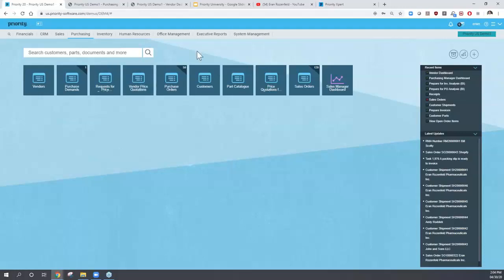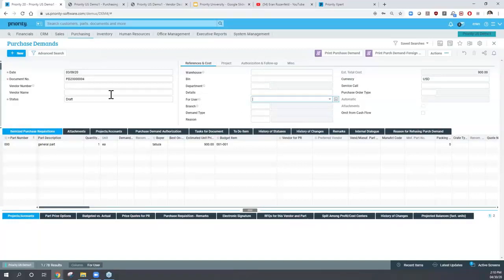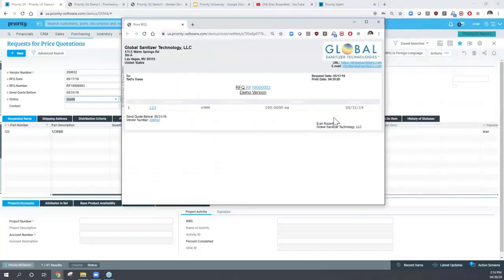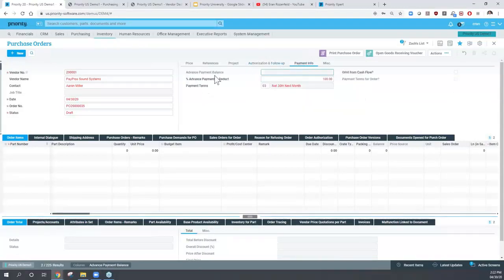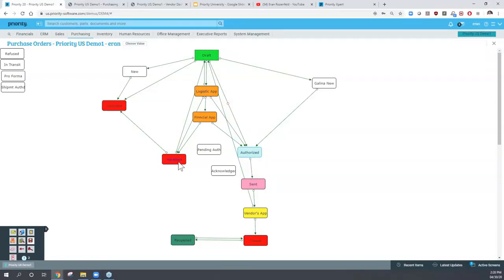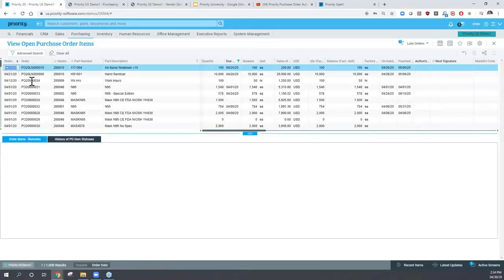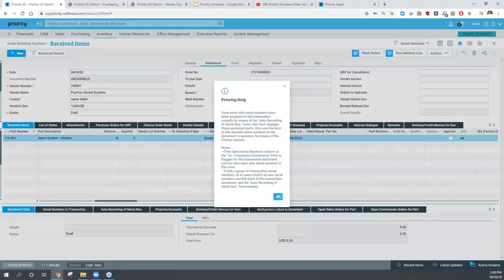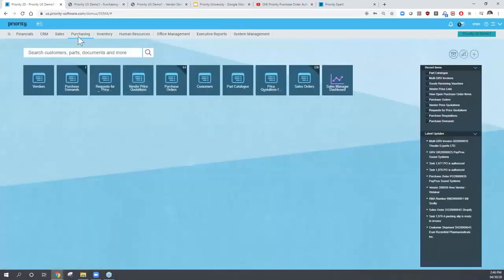Priority Software - Purchasing Module